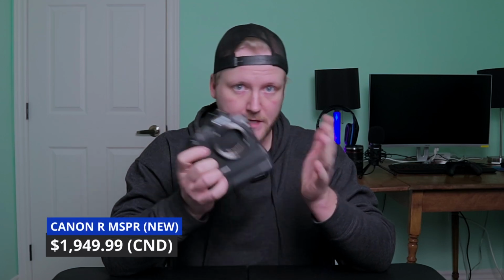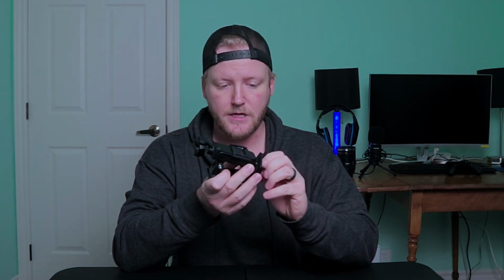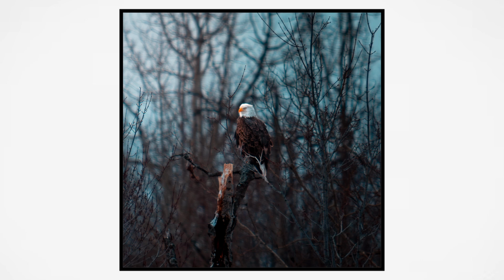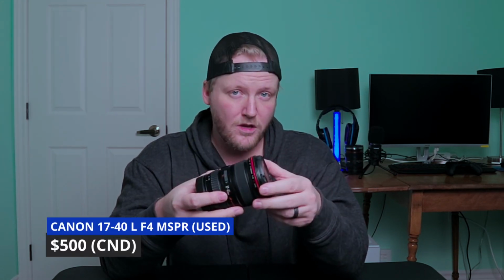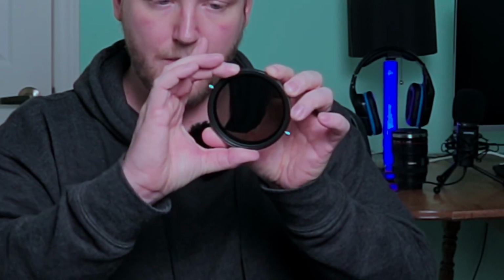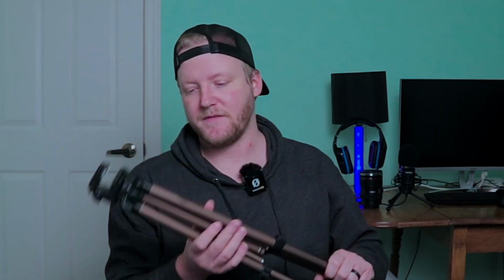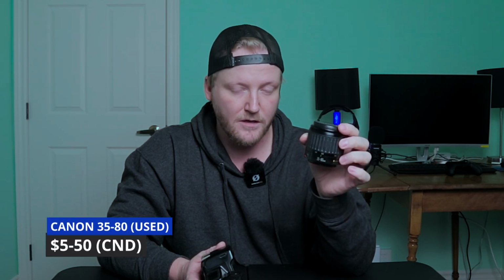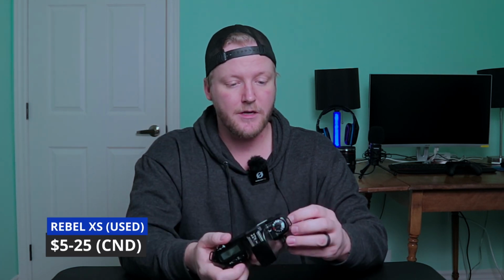My Camera Bag 2024!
Let me know what's in your camera bag!

My Gear:

KnF ND Polarizer:

My Bag:

Canon F4 17-40 L:

Canon R:

EF-RF Adapter:

Canon M5:

CANON F 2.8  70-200 L:

Canon 50mm 1.8: